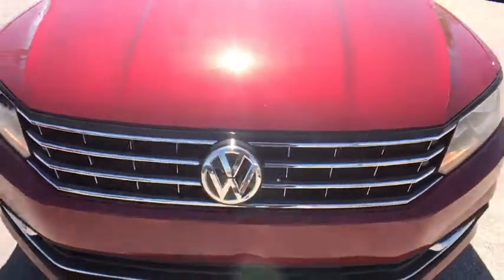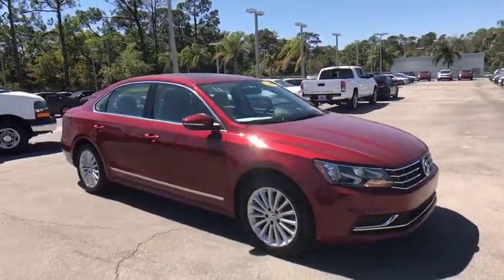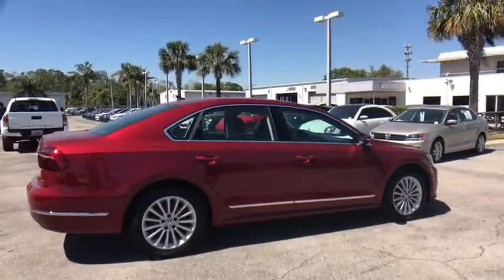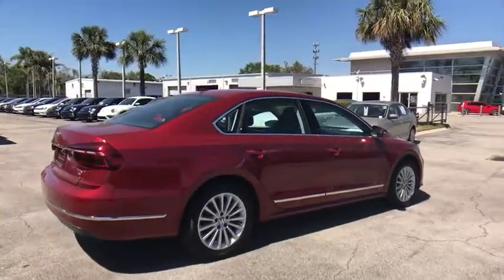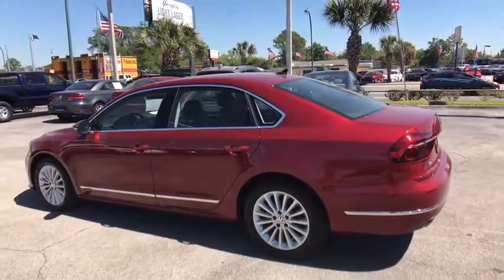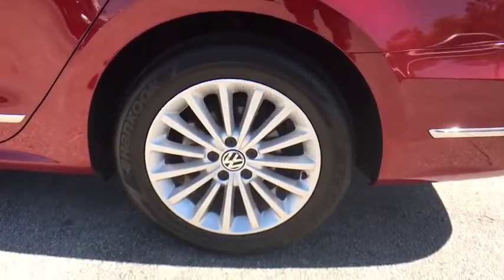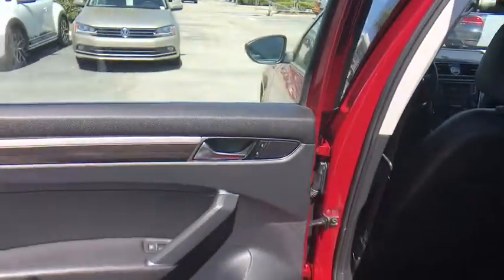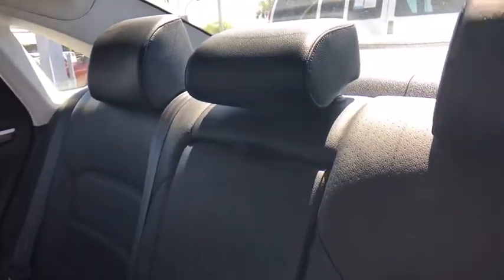2017 Volkswagen Passat Orlando, Sanford, Kissimme, Clermont, Winter Park, FL 3554P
Fortana Red U 2017 Volkswagen Passat available in Orlando, Florida at Dave Maus VW South. Servicing the Sanford, Kissimme, Clermont, Winter Park, FL area.

5474 S Orange Blossom Trl

CARFAX One-Owner. Clean CARFAX.brbrCertified. Certification Program Details: Volkswagen Certified Pre-Owned Details: * 2-Years 24-Hour Roadside Assistance * CARFAX Vehicle History * Limited Warranty: 24 Month/24,000 Mile (whichever comes first) Bumper-to-Bumper Limited Warranty coverage and Volkswagen Credit Options * 100+ Point Dealer Inspection * 3-month SiriusXM All-Access Trial Subscription 2017 Volkswagen Passat Red 1.8T SE FWD 6-Speed Automatic with Tiptronic 1.8L I4 Turbocharged DOCH 16V ULEV II 170hpbrbrFamily appeal with a sporty feel ! Recent Arrival! Odometer is 2107 miles below market average!